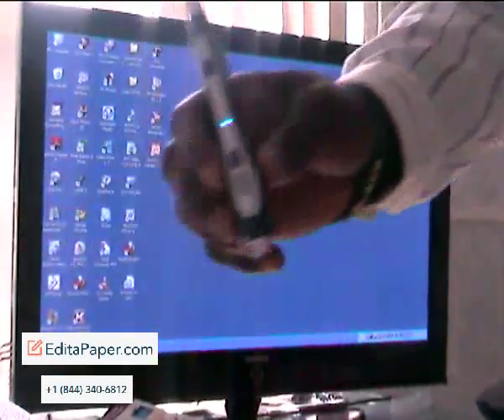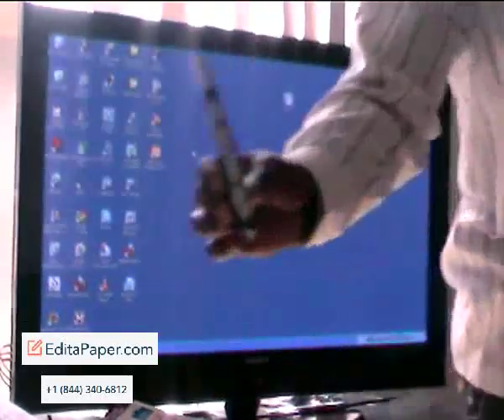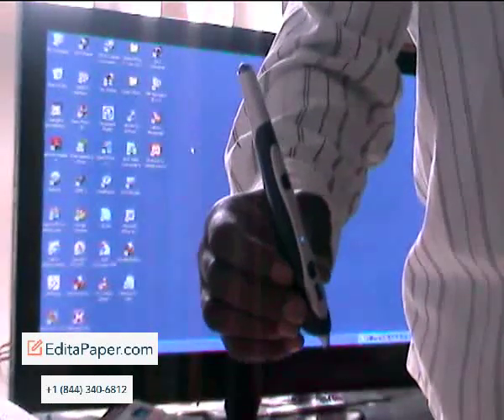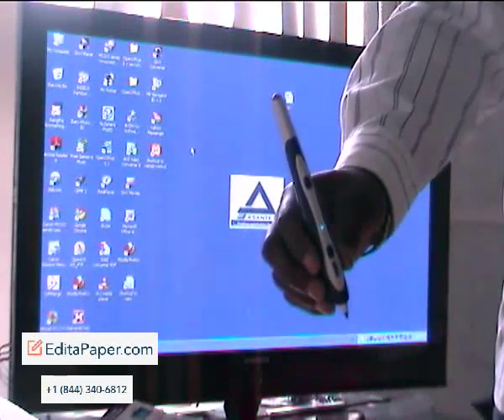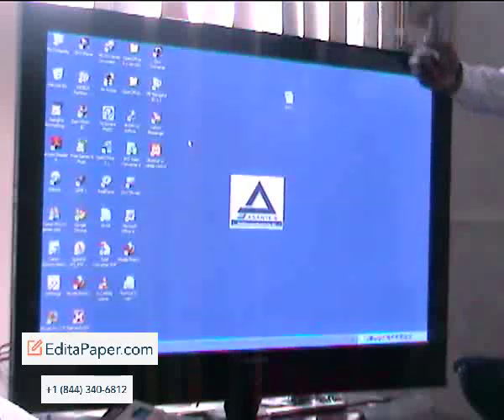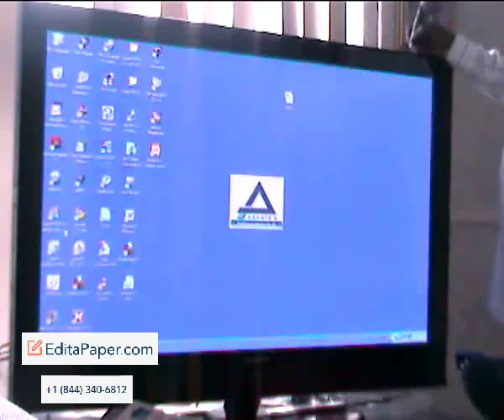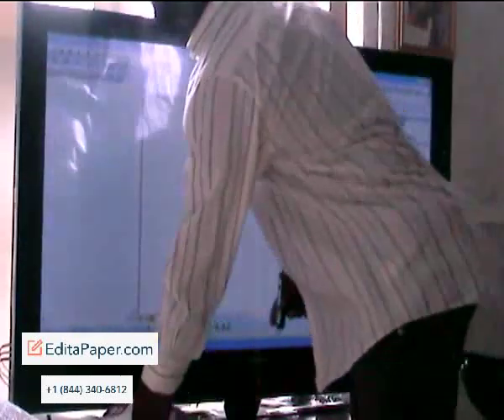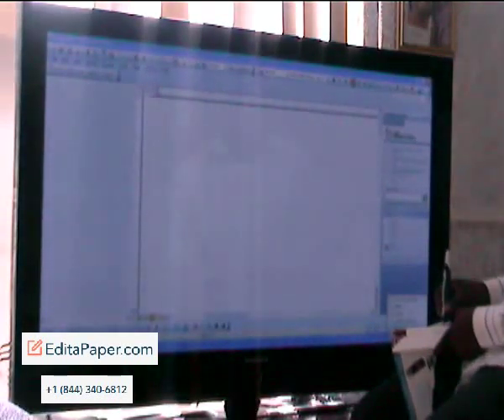THE NEXT GENERATION COMPUTER NO KEYBOARD NO MOUSE NO PEN NO PAPER